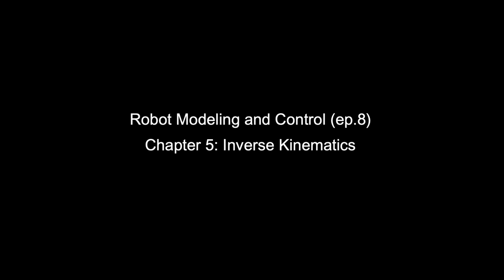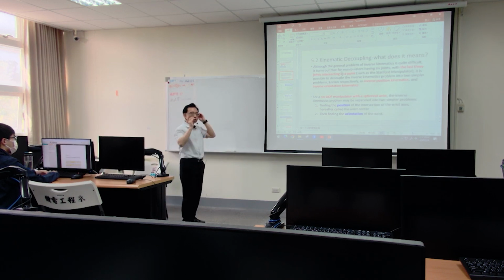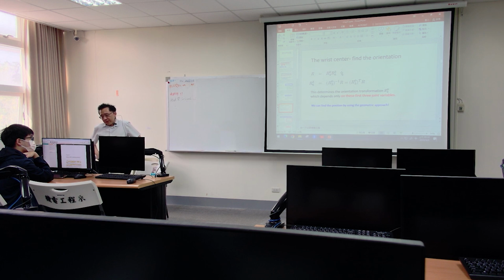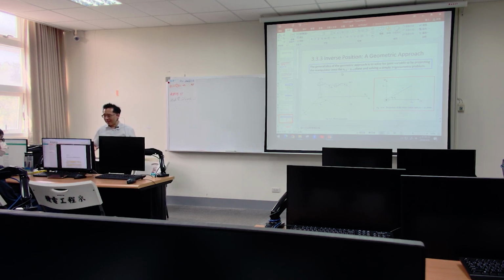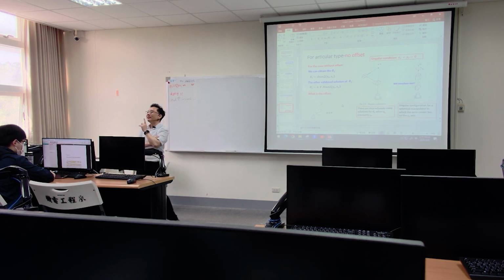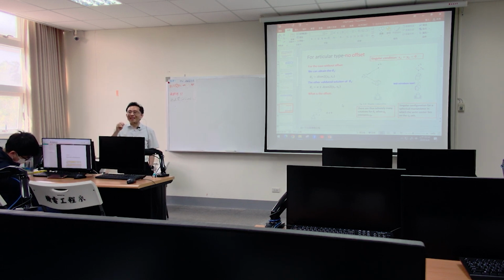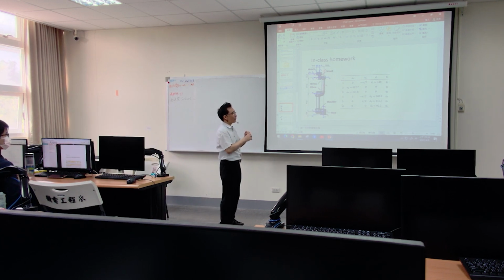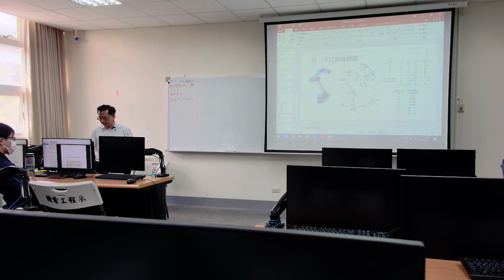Ep8│Ch5. Inverse Kinematics│Robot Modeling and Control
This EP8 robotics lecture continues on Inverse Kinematics, explaining how to find the joint angles needed to reach a desired end-effector position and orientation. Since directly solving the equations is difficult, the lecture introduces kinematic decoupling, splitting a 6 DOF robot into a 3-joint arm and 3-joint wrist. A crucial step is calculating the wrist center using the given final position/orientation. Geometric methods and trigonometry, including ATAN2 and Law of Cosine, are applied to find the first three joint angles . The lecture addresses the issue of multiple solutions and emphasizes verifying for reasonable angles to prevent undesirable robot movements. Programming the solutions in MATLAB is discussed as essential.

這段機器人學 EP8 課程探討逆向運動學，從末端執行器位置姿態反推關節角度。由於直接求解困難，課程介紹運動學解耦，將六自由度機械人拆為三關節臂部與三關節腕部。核心在於利用給定最終位置計算腕部中心，再透過幾何與三角函數（ATAN2、餘弦定律）求解前三關節角度。影片也討論多重解 及驗證答案合理性以防不當移動。將解法編寫成 MATLAB 程式的重要性亦被強調。